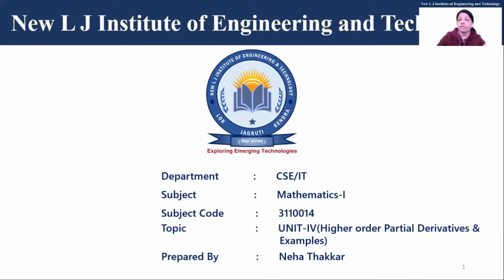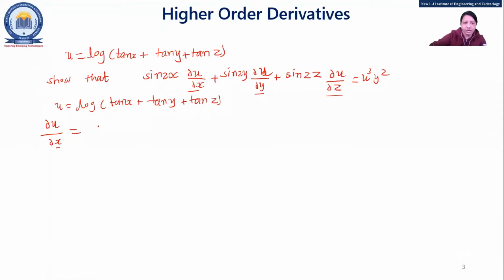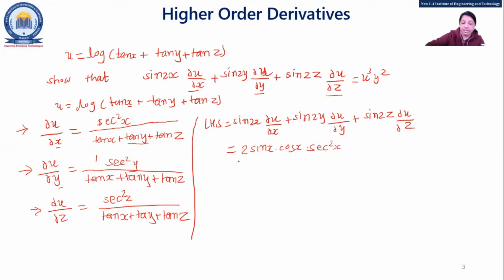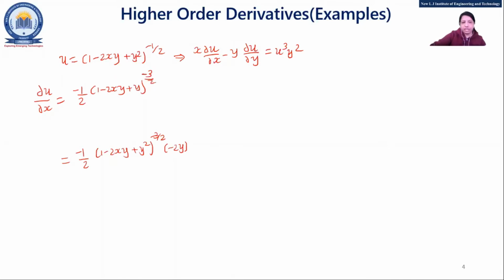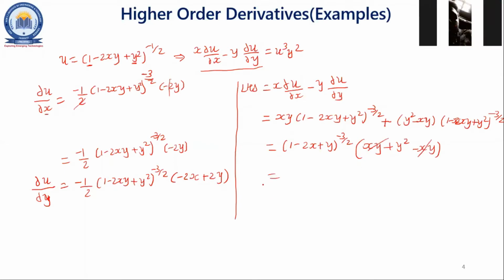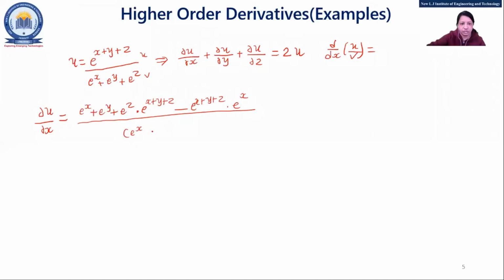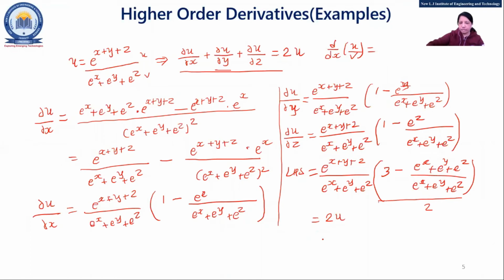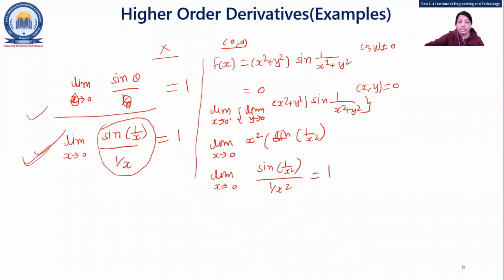MATHEMATICS-1 (3110014) || UNIT-4 || Partial Derivatives Part 3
Examples of  partial derivatives.